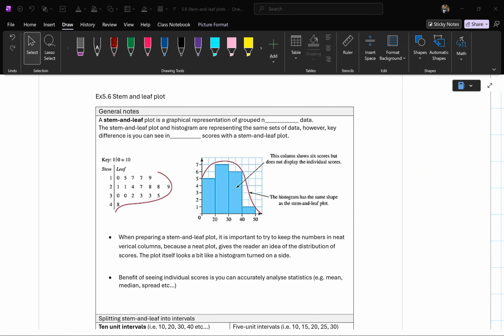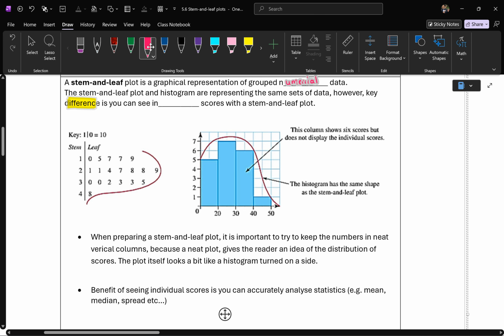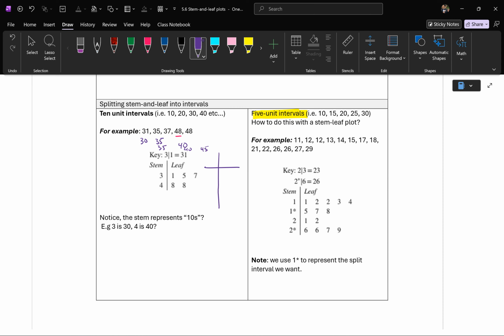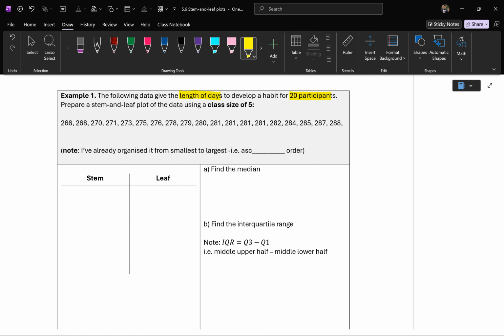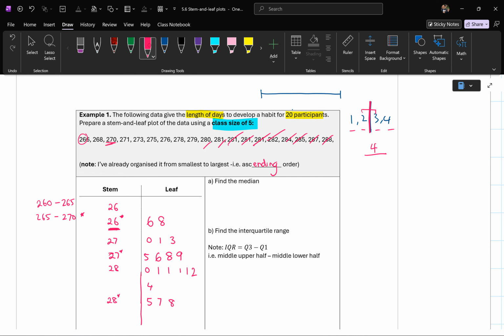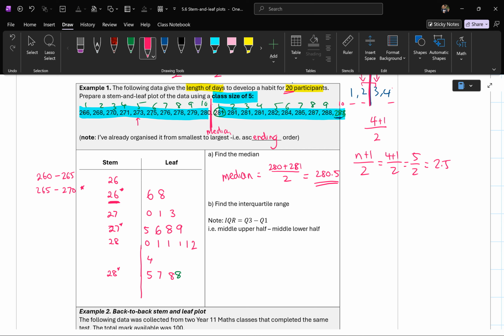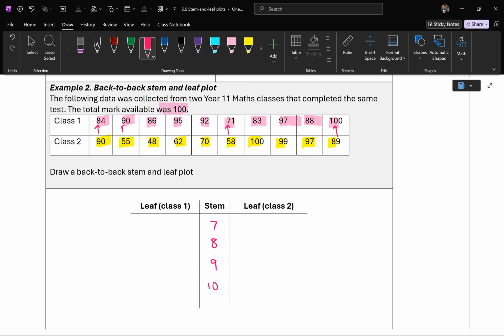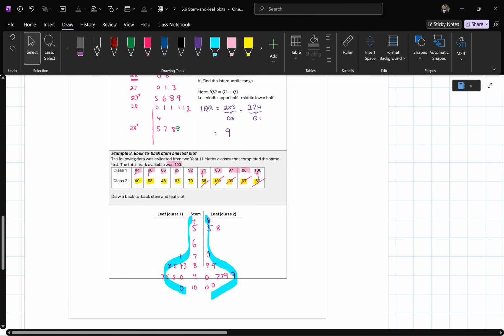Y11 FM Ex5.6 stem and leaf plot class video